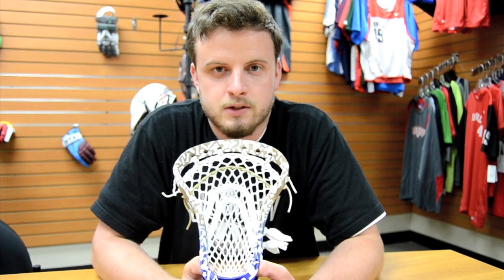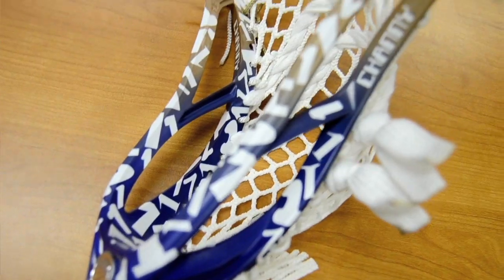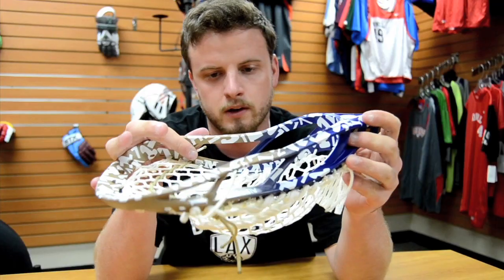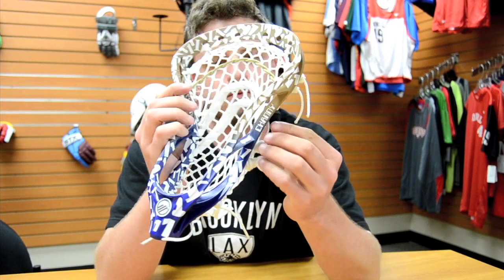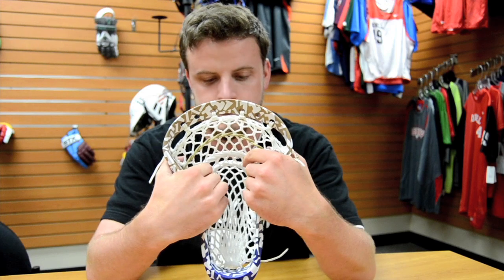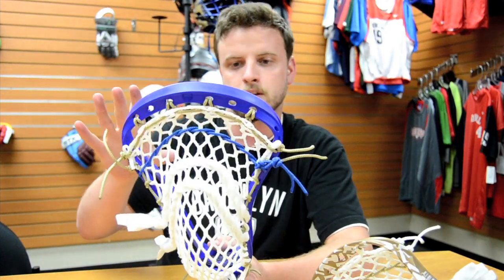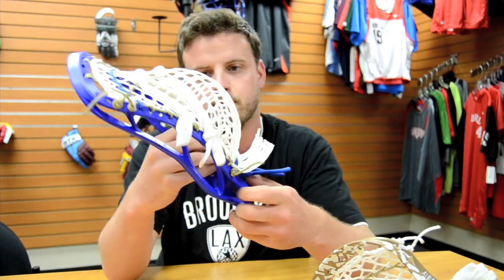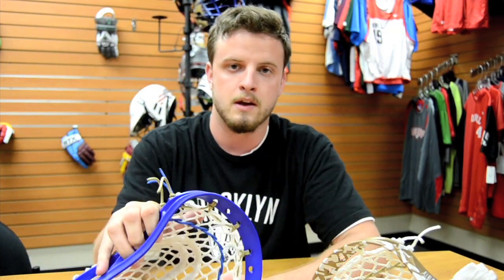Chanenchuk Replica & Custom Dye | Lacrosse Unlimited